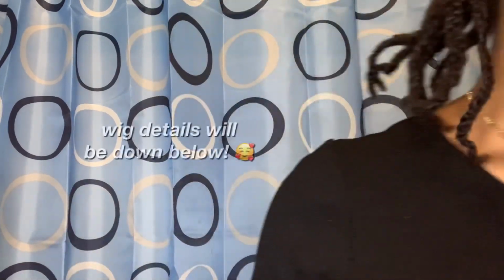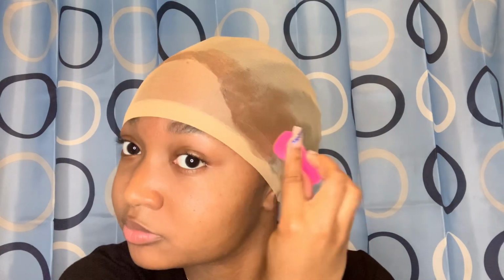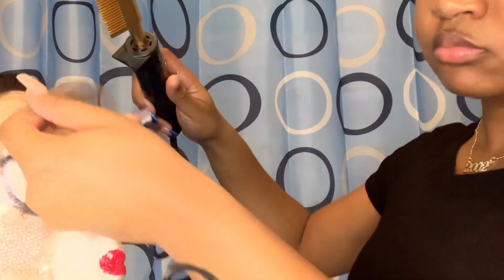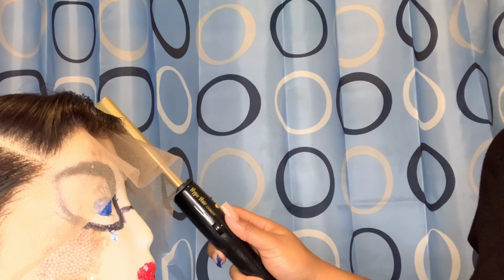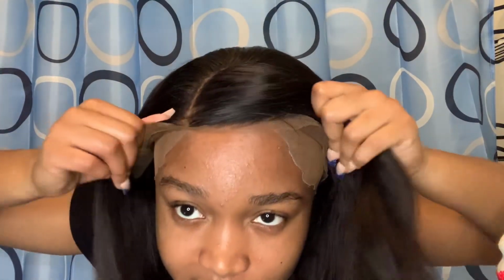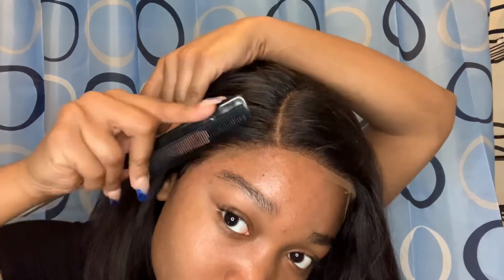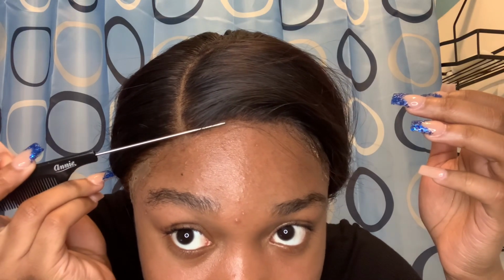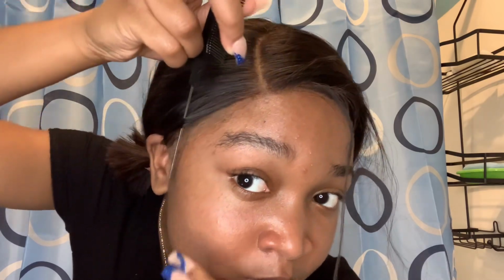ATTEMPTING TO INSTALL A WIG FOR THE FIRST TIME! | mini grwm for PROM 2021💄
y’all would Arrogant Tae be proud? 🥺 I mean considering my previous attempt to install a lace front, maybe 😭 this was my senior prom hairstyle and there was little to no room for failure, but how do you guys think I did?

~🌻 WELCOME TO YOUNG NEA’S WORLD 🌻~

thank you all so much for clicking on my video ❤️❤️❤️, if you enjoy what you see please don’t hesitate to hit the subscribe button so you could be a part of YNWfam! xoxo I literally love you all so so so much 😘

I recommend watching in 720p or 1080p (HD) for better quality!

💙 wig details- 13x6, 150% Density, 14 inch (cut short)
(service to my wig; bleached knots, plucked, cut into an asymmetrical curly bob)

SOCIAL MEDIAS:

🧡 hair instagram page: en.your.roots
💚 business page: graphicsbynea_

FAQs:

age? 18
ethnicity? mostly African American
birthday? October 19th
curl pattern? 4b/4c curls and coils